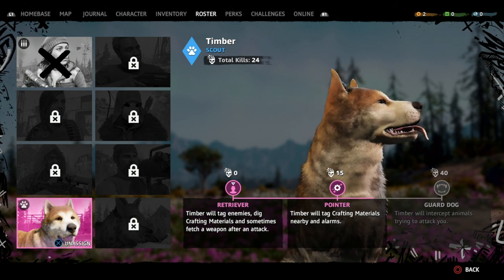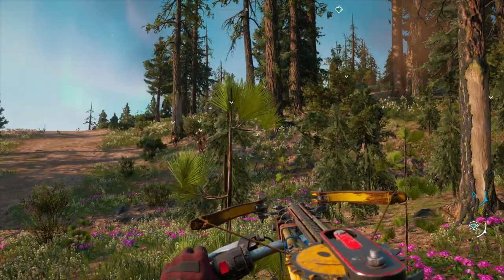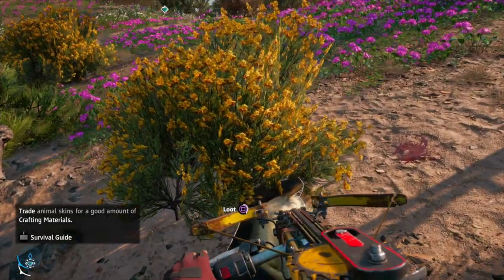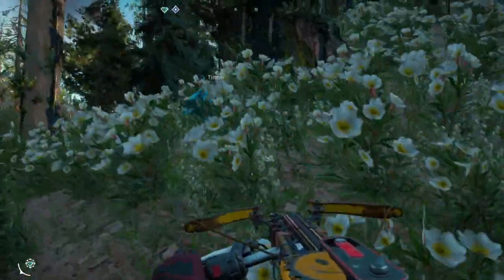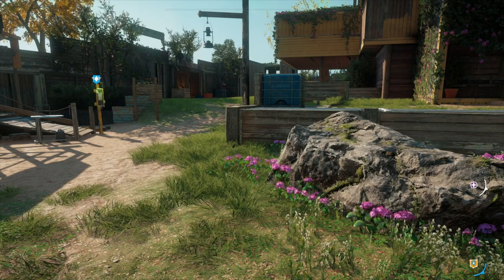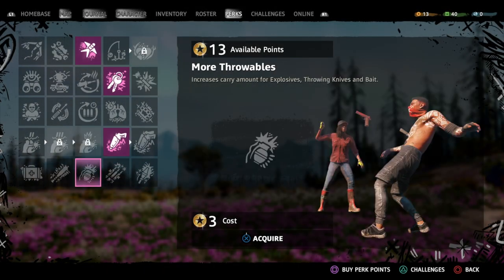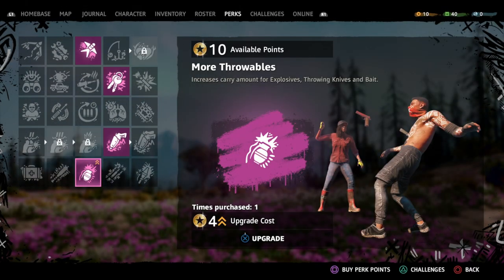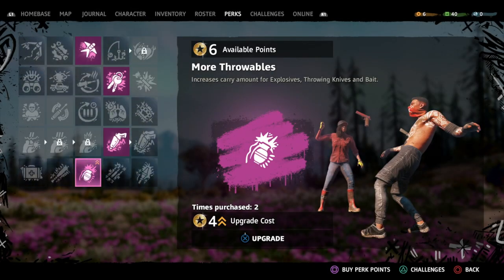Far Cry New Dawn how to get bait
Our Far Cry New Dawn how to get bait tutorial video gives you some tips about how to make the predator lure and getting the ingredients you need on a regular basis.

The good news is that getting bait in New Dawn is a little easier than it was in Far Cry 5. This is because you can get both the meat that you need and the yucca in the same location and if you follow along with our tutorial, you’ll get a tried and tested method to give you a steady supply of both thanks to the excellent skills of fang for hire dog, Timber. Once you’ve got the ingredients, you can then craft your bait from the weapons wheel. Unfortunately, you can only carry two as standard, but we show you how to increase this to give you more bait to carry to any hunting spots you find.

You can read more about Far Cry New Dawn

Remember to hit that like button and share our Far Cry New Dawn how to get bait walkthrough video on Facebook, Twitter, Google+, Pinterest or any other social media channel you use. This is part of our wider YouTube series on the game that will include a walkthrough, hints and tips, detailed guides and boss fights to help you his the ground running in the latest in the Far Cry series from Ubisoft.